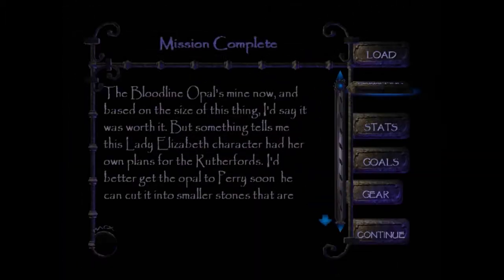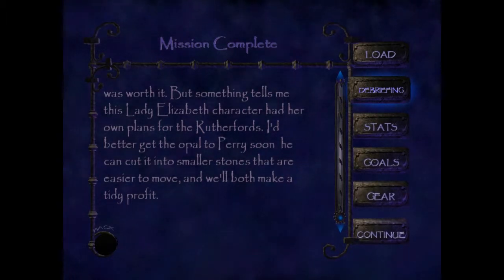LP&R: Thief Deadly Shadows (2) Bloodline Opal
Wrapping up in Rutherford Castle/Manor/Estate  2/2